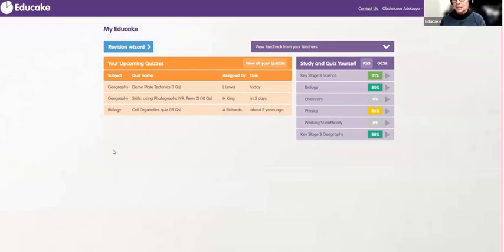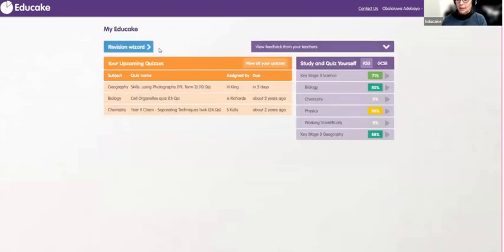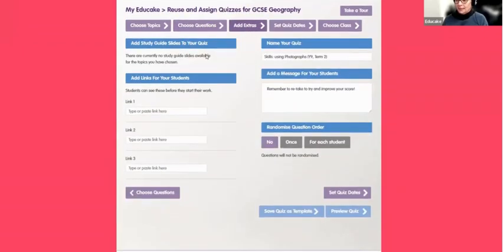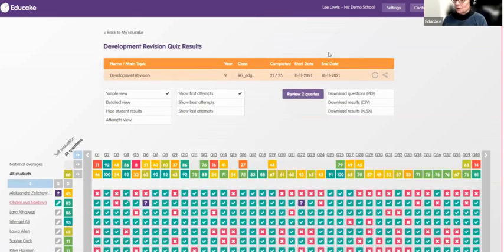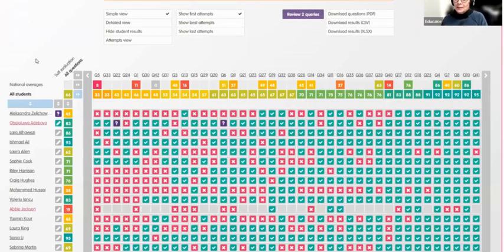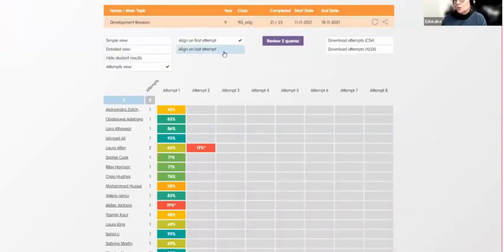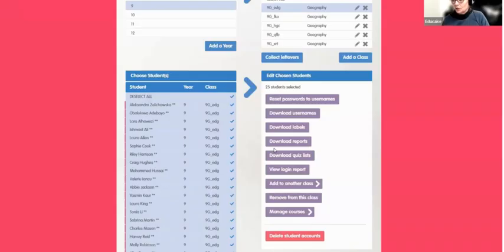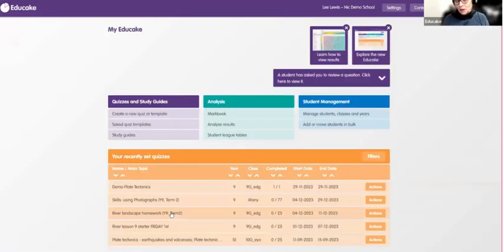Streamlining geography homework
Are you interested in learning how to reduce friction in your geography department's homework routines? Head of Geography Paul Morrison (South Craven School) and the Educake team explore this topic in depth, offering useful strategies and advice.